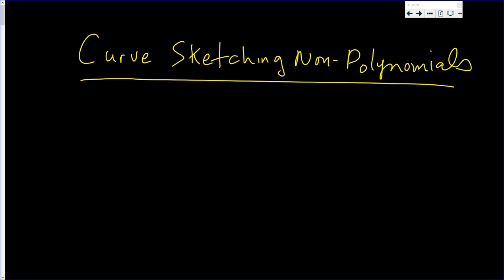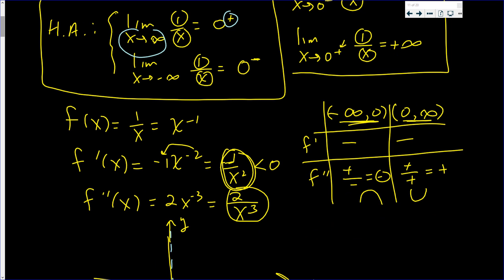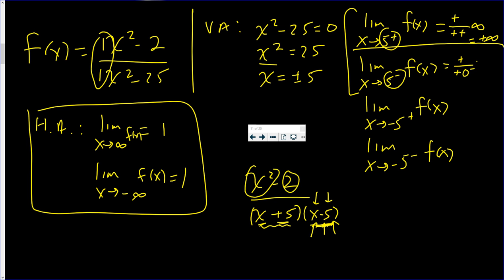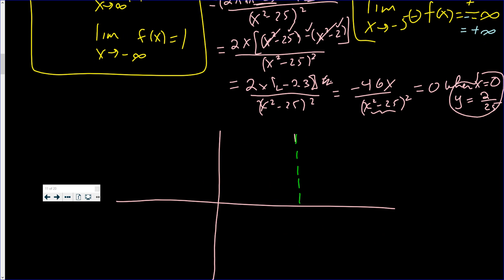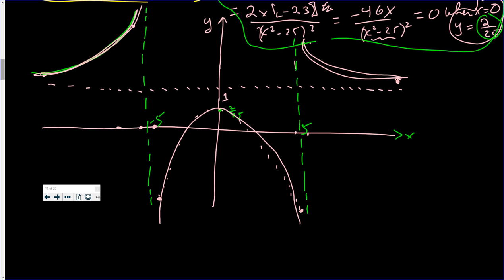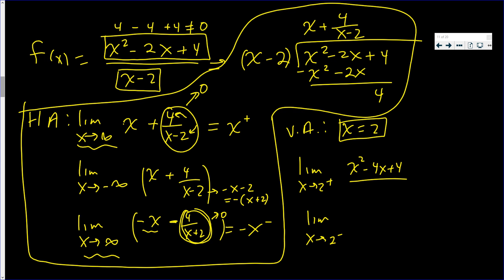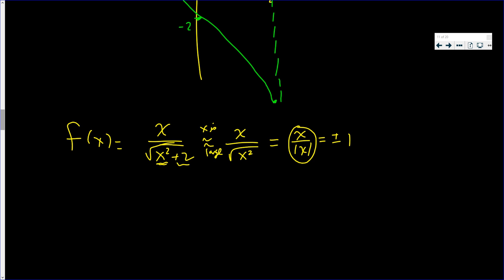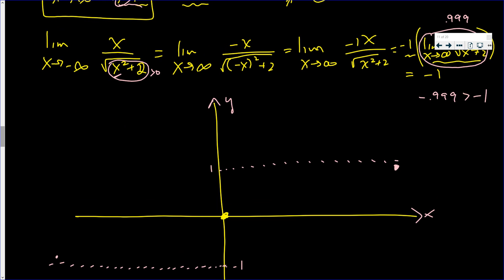19 Curve Sketching Non Polynomials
Curve Sketching Non Polynomials